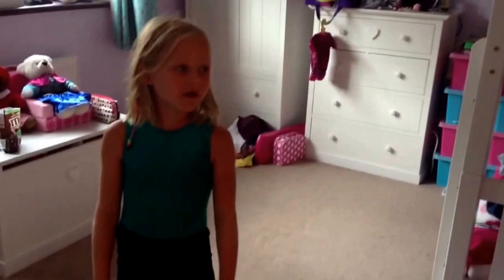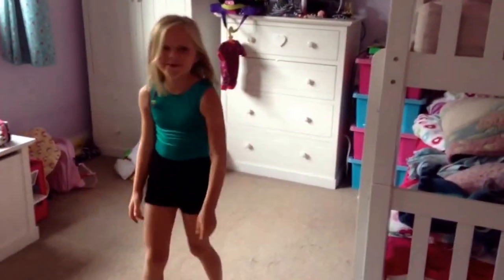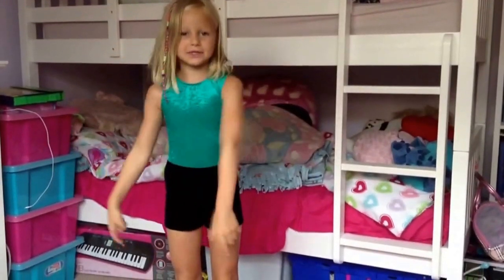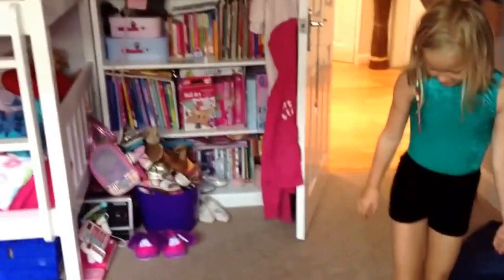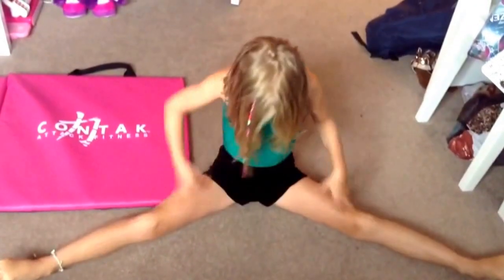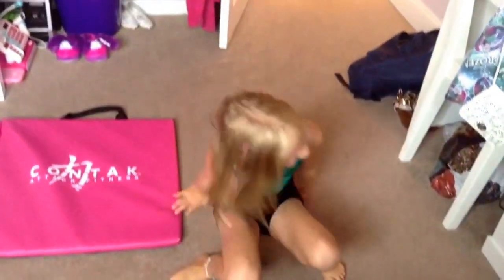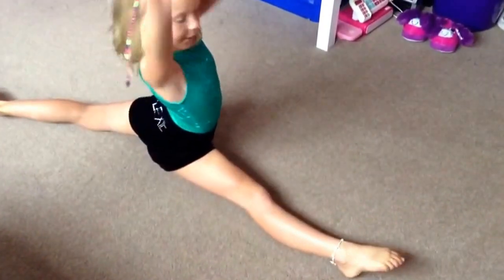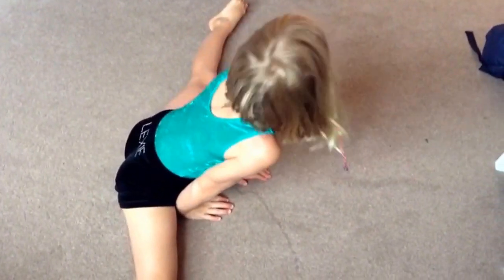Lexie Doing Gymnastics